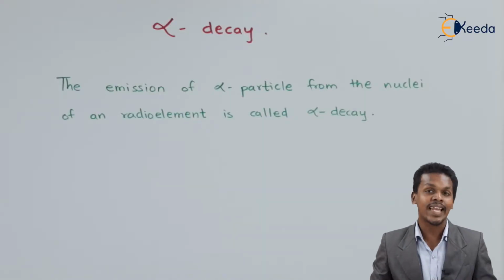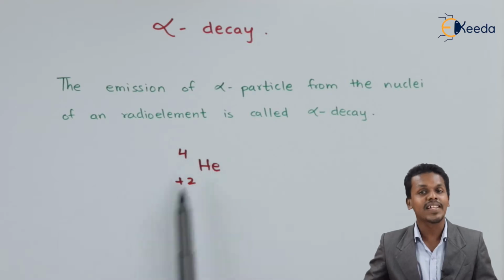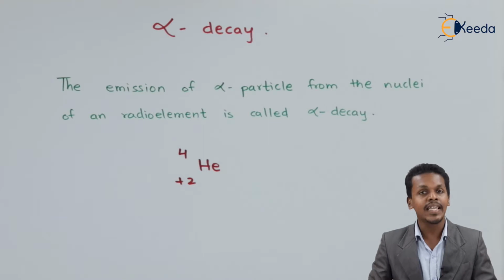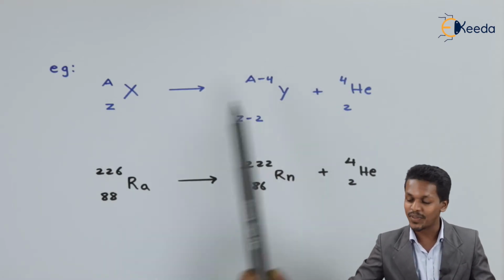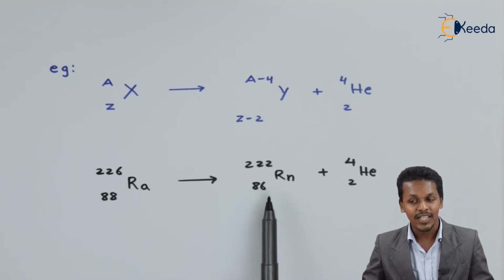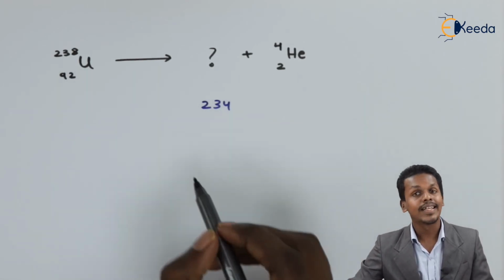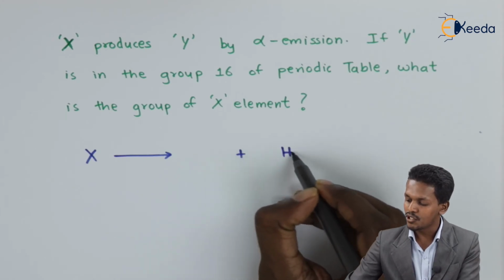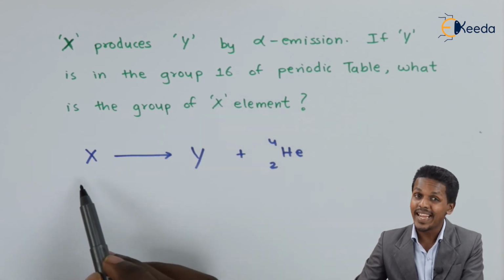Alpha Decay - Nuclear Chemistry & Radioactivity - Chemistry Class 11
Alpha Decay Video Lecture from Nuclear Chemistry & Radioactivity Chapter of Chemistry Class 11 for HSC, IIT JEE, CBSE & NEET.

Happy Learning : )